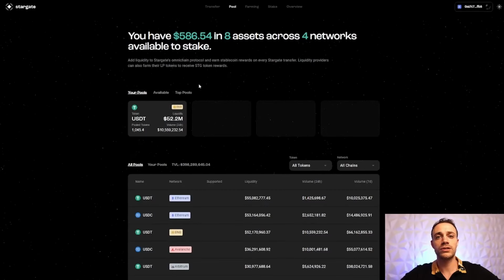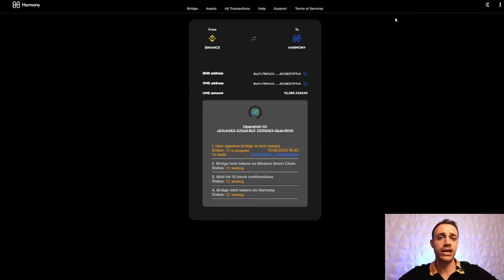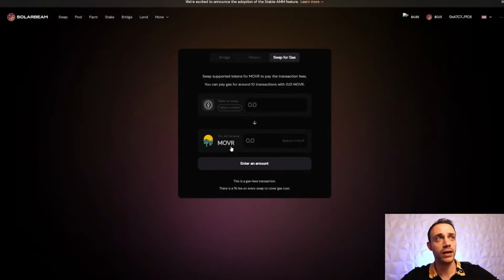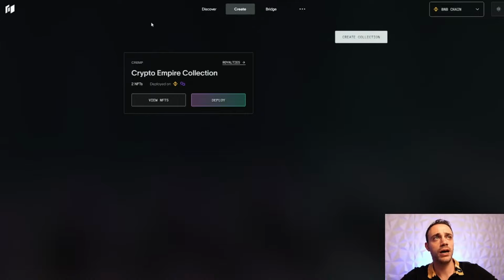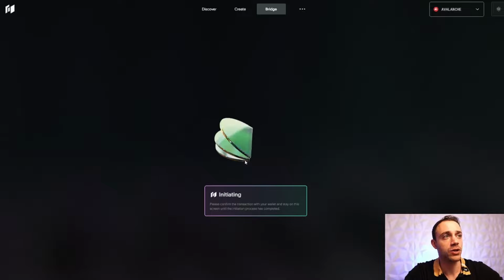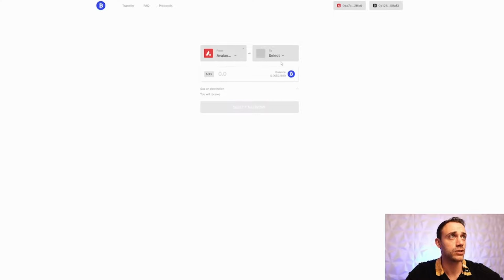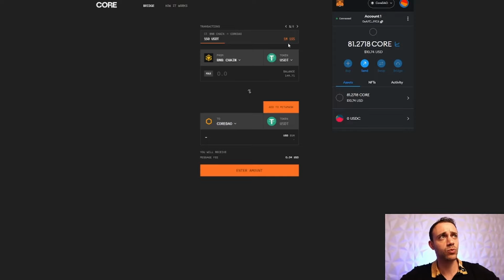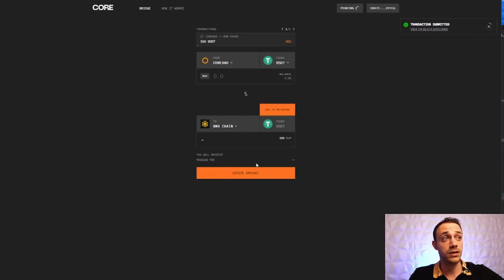LayerZero Airdrop Guide Part 2! Get A Big LayerZero Airdrop!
The LayerZero airdrop is one of the most highly anticipated airdrops of 2023. This LayerZero Airdrop guide will show you how to use several different cross chain bridges for both transferring tokens and NFTs to different blockchain networks. The LayerZero token is well back by the biggest VC's in the crypto space and the airdrop is estimated to go live in Q4 of 2023 so there should be plenty of more time to get this airdrop if you have not started yet. Learn how to use many different layerzero powered bridges alongside Connor from Crypto Empire. Connor shows you step by step how to get the biggest LayerZero airdrop possible. Let us know what different LayerZero bridges you are using to farm this airdrop in the comment section down below!

*I meant to say at least 5 figures in the closing summary (lol)*

✅ Create your Bitget account for easy access to the different tokens needed for the LayerZero Airdrop!

BTC.b Contract Address on AVAX: 0x152b9d0fdc40c096757f570a51e494bd4b943e50

Timestamps
0:00 Intro
0:38 Pool Stablecoins on Stargate Finance
1:49 Vote On Stargate Finance Governance Proposals
2:18 Harmony ONE Bridge
4:38 MIM Bidge
10:54 Holograph Bridge
16:41 BTC.b Bridge
21:10 CoreDAO Bridge
23:39 Track Your LayerZero Wallet Rank
26:39 Closing Summary